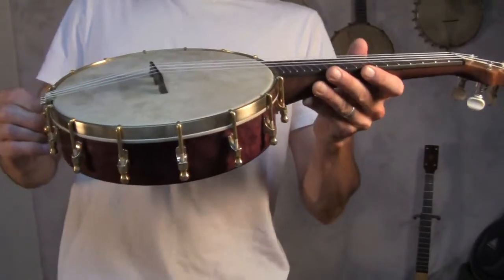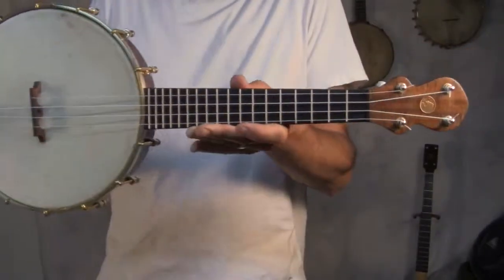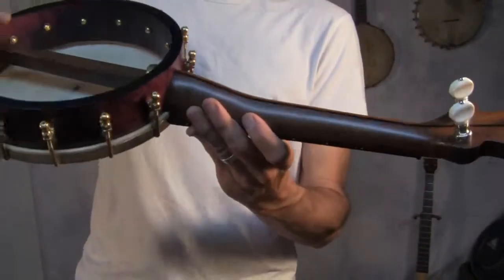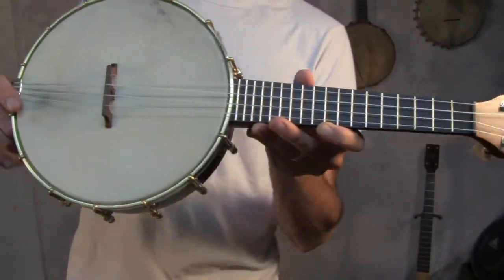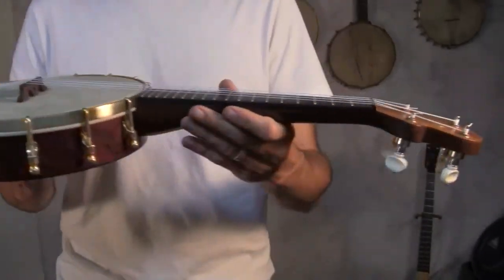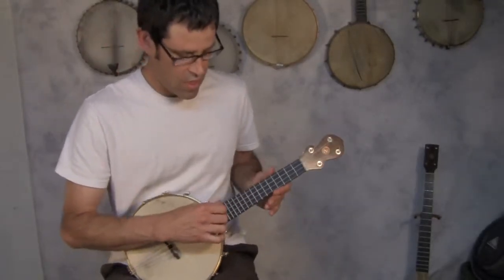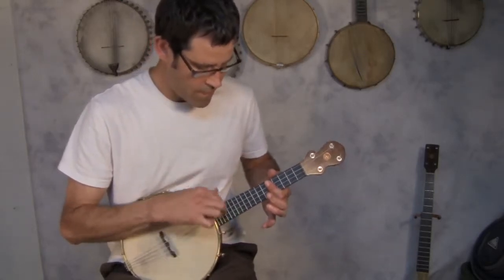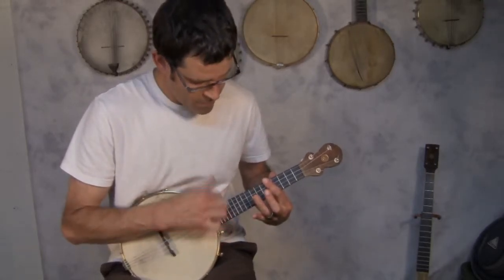Onefourfive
Brooks Masten plays a Brooks Masten banjo uke. 15" scale with 9 3/8" birdseye maple rim. Nylgut strings.